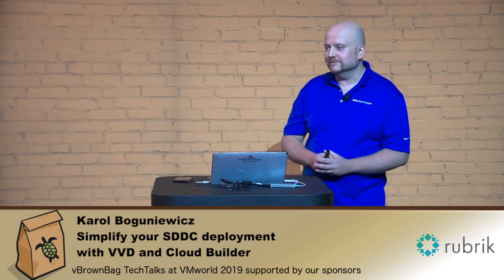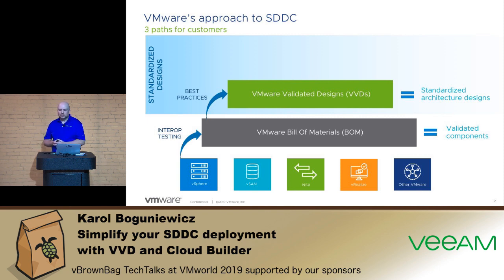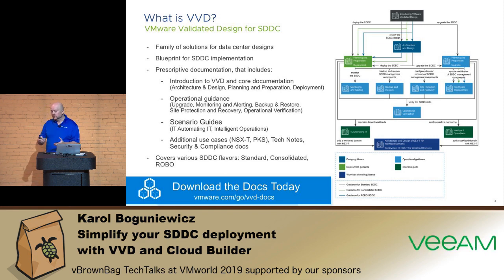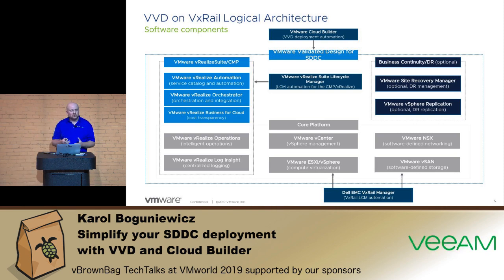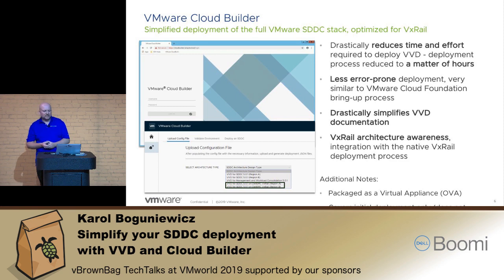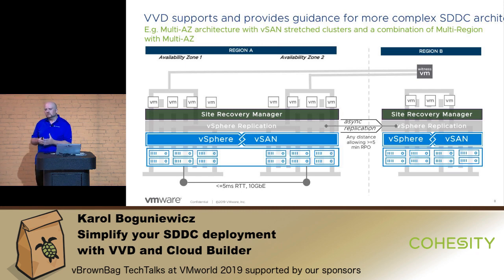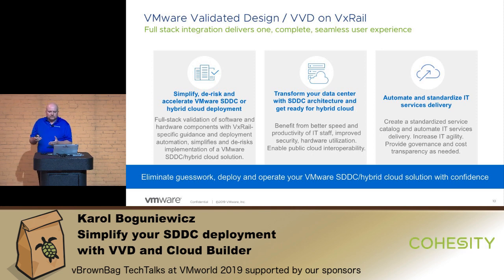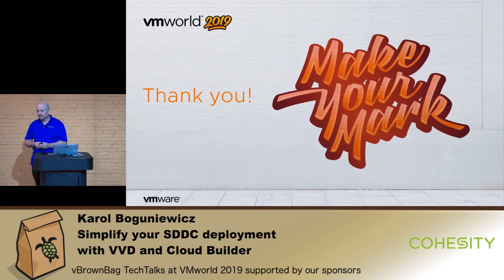Simplify your SDDC deployment with VVD and Cloud Builder - Karol Boguniewicz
VMware Validated Design (VVD) is a family of solutions for data center designs that span compute, storage, networking, and management, serving as a blueprint for your Software-Defined Data Center (SDDC) implementation. Join this session to learn how VVD accelerates and de-risks SDDC implementation and operations, especially with the introduction of Cloud Builder in VVD 5.0, which further streamlined the deployment process with automation. We will also discuss why VxRail is a platform of choice for customers who decided on guided “build” approach for adopting SDDC and cloud operating model with VVD.

*About vBrownBag*

*vBrownBag TechTalks*